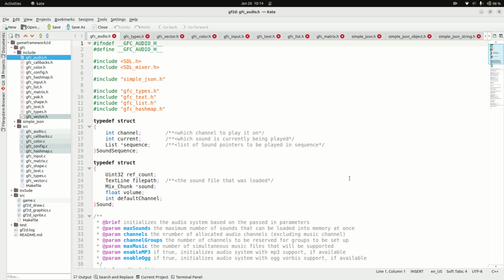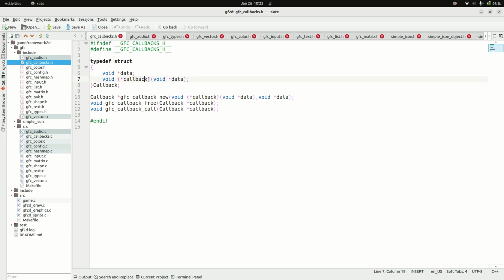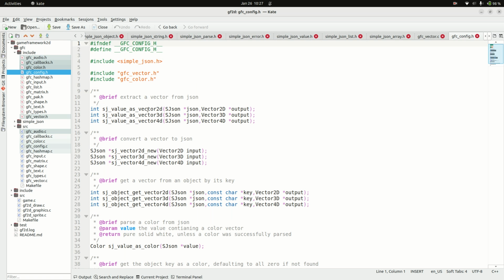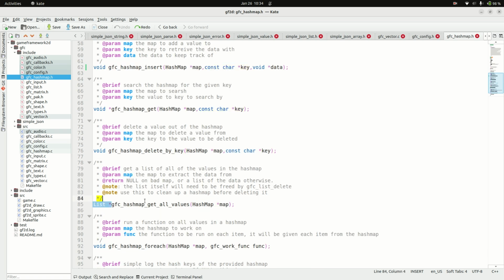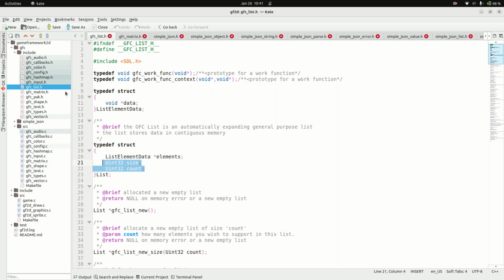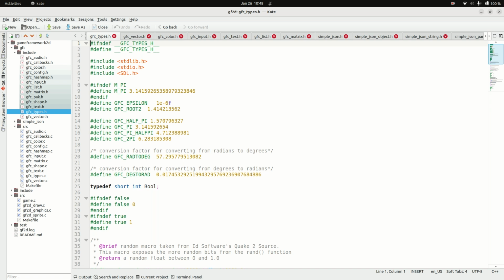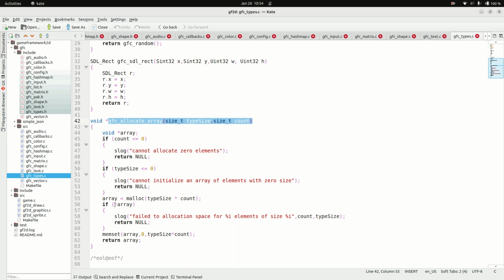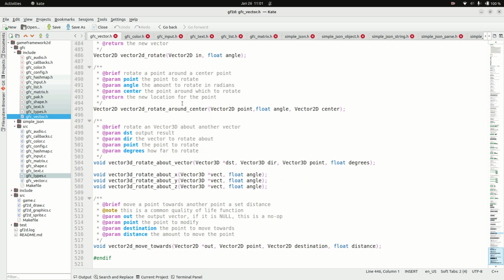Game Framework Core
Here I go through the core game framework library.  This is for common functions between 2d and 3d.  It has container classes and resource managers that span both 2d and 3d game development.
many of the containers I have implemented here are similar to GLIB, but far less optimized.  The point of my game framework codebase is mostly as a learning tool.  Personally for myself as I implement things by hand, and for when I teach classes where I want my code to be easily understood.  There are bugs and it is not complete. Don't @ me.  This is a side project.
but is automatically included as a submodule for gf2d and gf3d